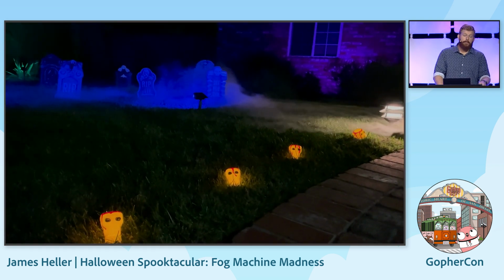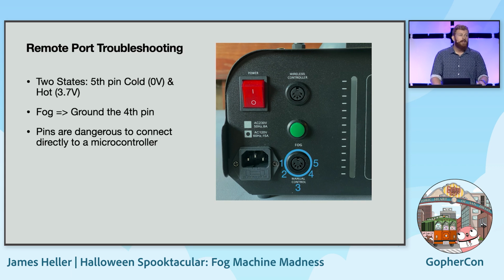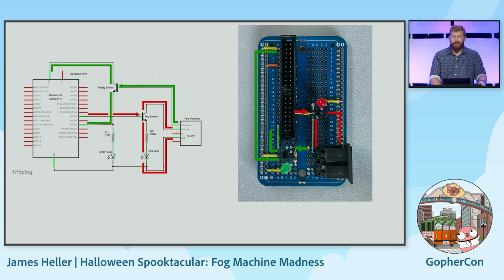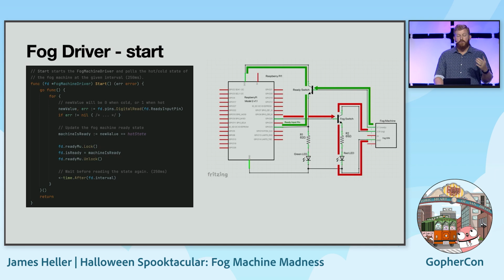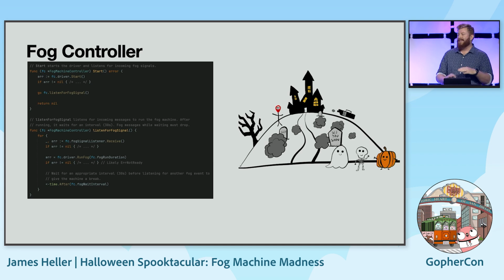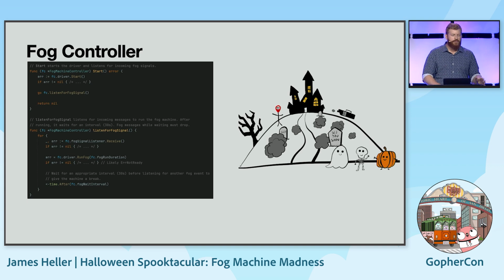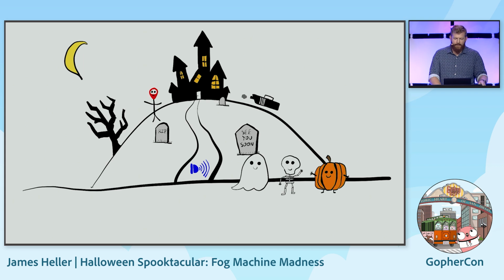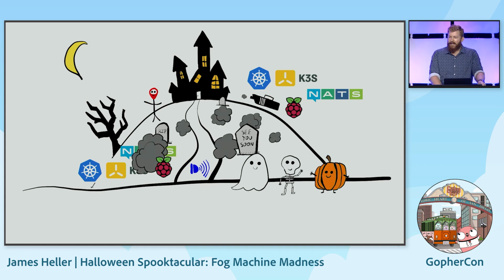GopherCon 2023: Halloween Spooktacular: Fog Machine Madness - James Heller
In the shadowy realm of engineering lies an eerie tale of a haunted fog machine. Brave souls reverse-engineered the machine's remote, crafting a circuit that binds it to a raspberry-pi. Using GoBot, Nats, and k3s, they summon the fog with motion sensors, a chilling testament to the dangers of over-engineering!